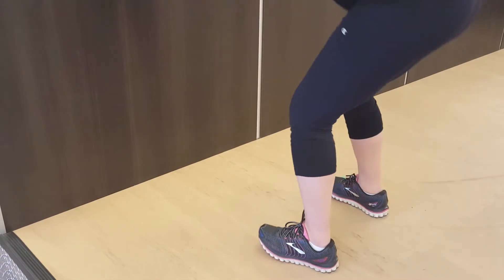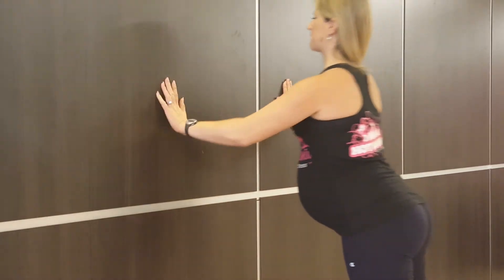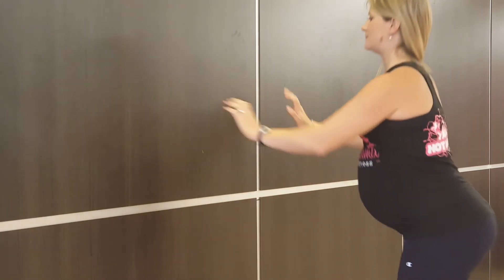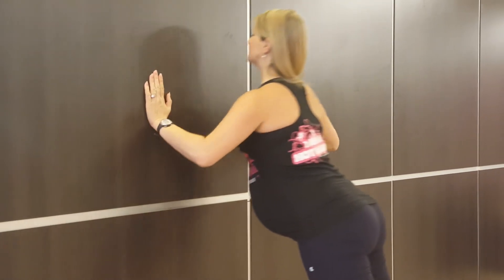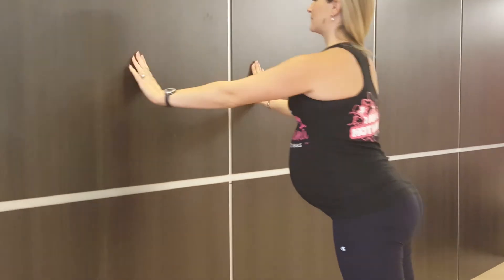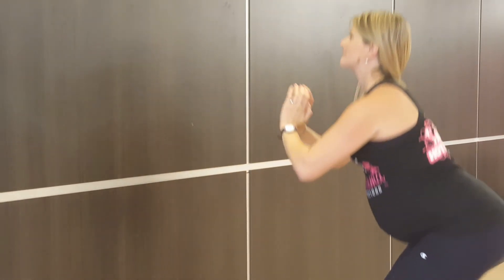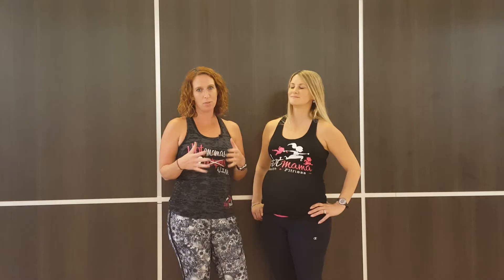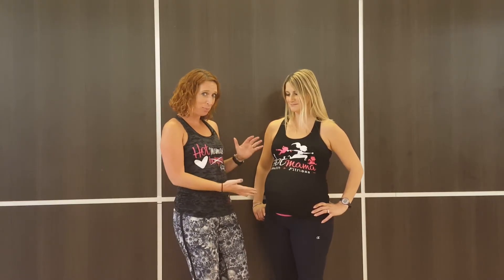How to Do a Burpee when Pregnant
Join Lindsay gee of Hot Mama Fitness and learn how to safely perform a "burpee" while pregnant.